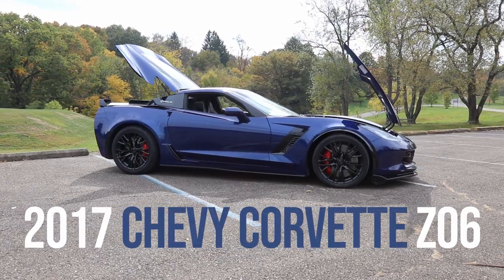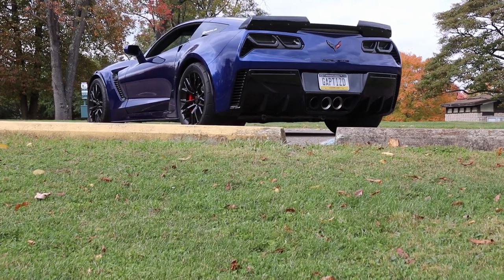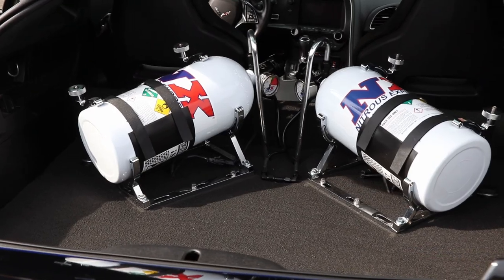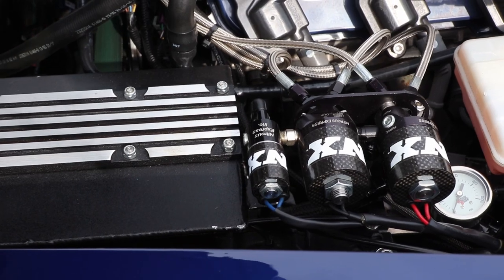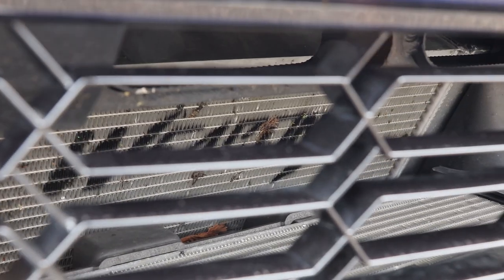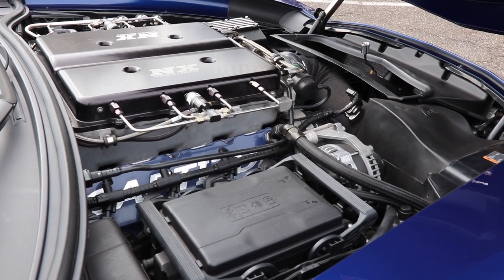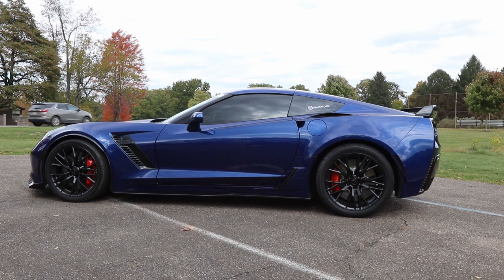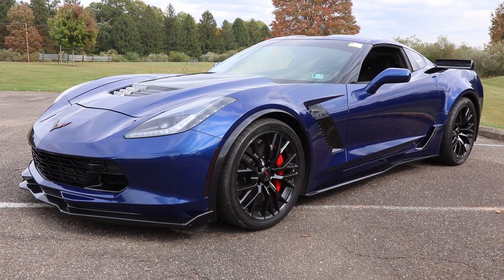A build of the utmost quality - 2017 Corvette Z06 - owner interview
John has picked the best of the best for his 2017 Corvette Z06 build. Just check out this impressive list. If there ever was such a thing as a Z06 sleeper, this is it...until you hear THAT SOUND!

Tuned by Blake Leonard @ Top Speed Cincy

PERFORMANCE MODS
Halltech intake
Katech 103mm throttle body
Weapon X ported blower and snout
2.3" upper pulley/ 8.6" lower pulley
Texas speed stage 3 cam
Weapon X valve covers
2" Kooks headers/ cat delete/ factory muffler
Weapon X track attack heat exchanger
Granatelli under hood expansion tank
Weapon X low side fuel upgrade
DSX flex fuel sensor
Direct port meth injection
Nitrous express lid with nitrous spray bars
2 NX 10lb bottles with warmers
NX max5 controller
Nitrous outlet dedictaed nitrous fuel cell using C16
HP Tuners ngauge
car was built and tuned by Blake Leonard @ Top Speed Cincy
870WHP/930WTQ
10.2@143MPH (1.8sec 60' spinning a ton)
VISUAL MODS
Tinted tail lights
Tinted side marker lights
Custom painted Z06 fender badges
20% window tint
Carbon fiber steering wheel overlay and center console overlay
WHEELS & TIRES
Front: 19" factory reproduction black Z06 wheel
Rear: 19" factory reproduction black Z06 wheel with 345/30/19 Nitto NT05r's